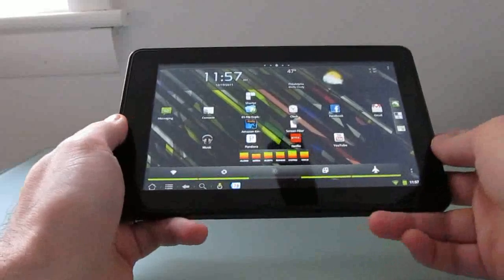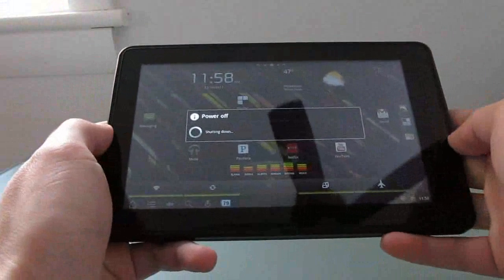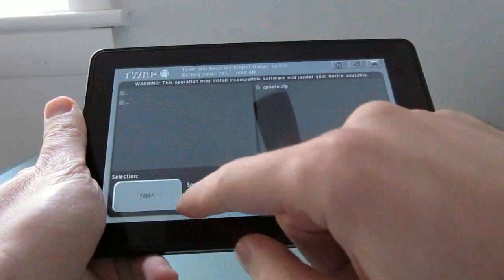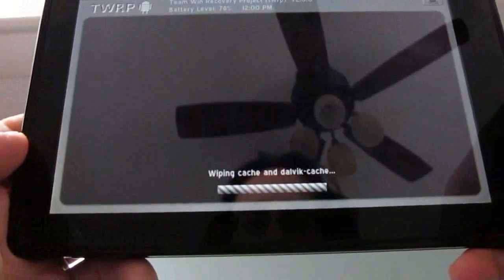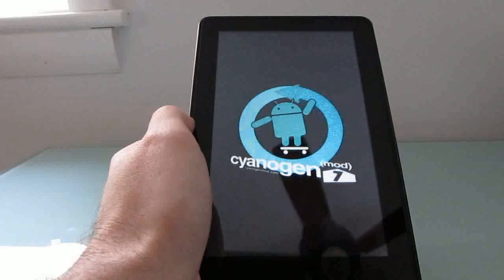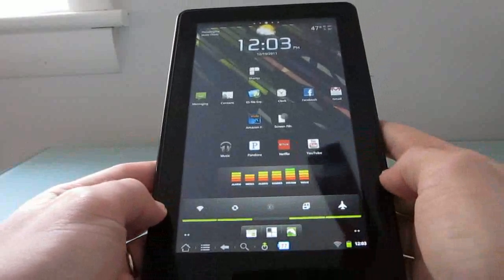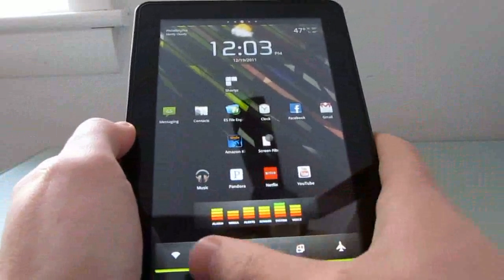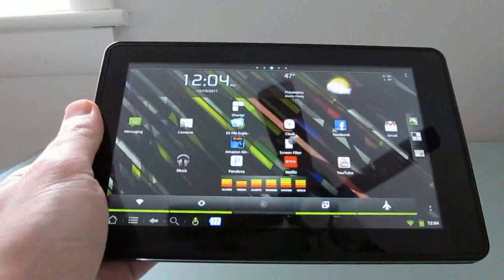Using TWRP 2.0 to install CyanogenMod on Amazon Kindle Fire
This video shows how to use TWRP 2.0 to flash CyanogenMod 7 on an Amazon Kindle Fire. In this case I'm updating an existing installation, but you'd follow the same steps to install a new custom ROM.

This is the on-screen volume slider app that I forgot the name of during the video: